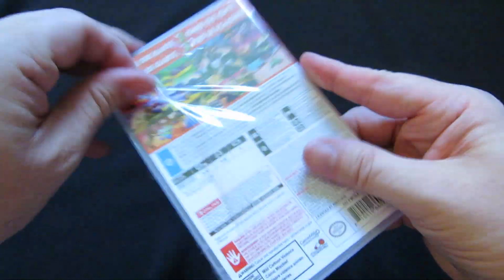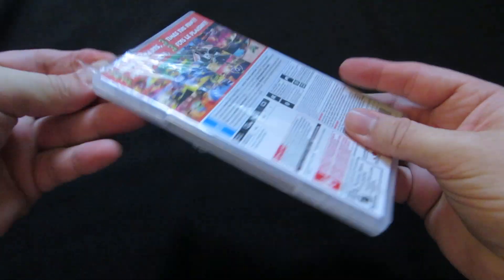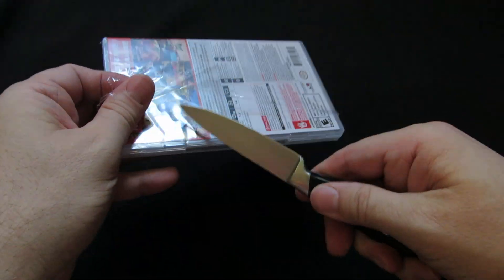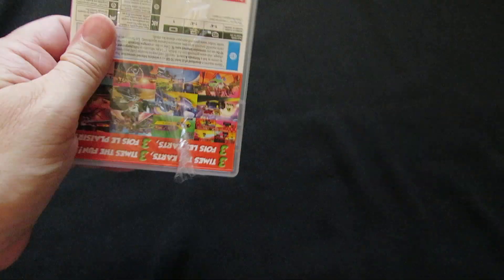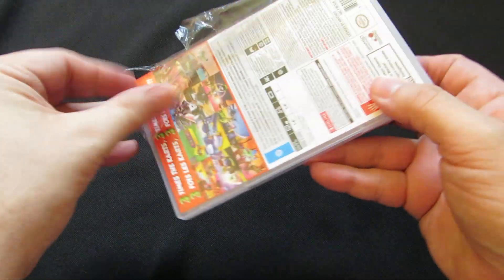Nintendo Switch Nickelodeon Kart Racers Collection Unboxing LPOS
Normally I don't bother with these code only games but this one was on sale for nine bucks at Walmart and how could I resist?

The games install to 8.9GB in total.  The first game is 1GB, the second game is 2GB and the third game is 5.9GB.